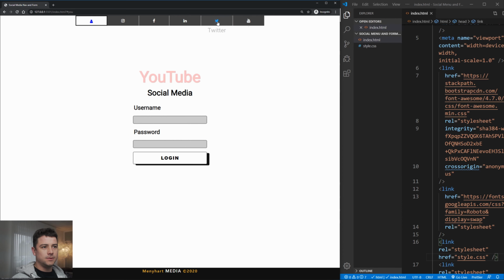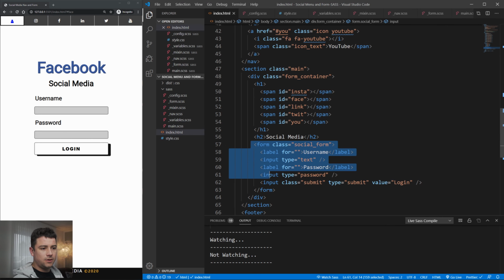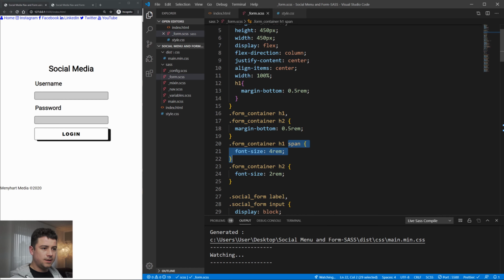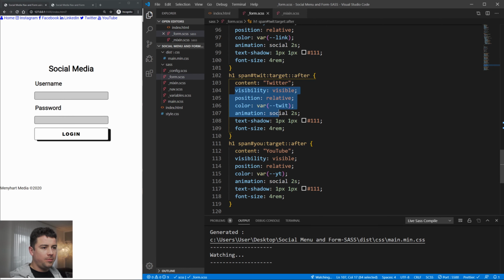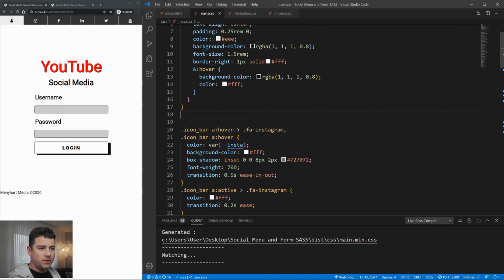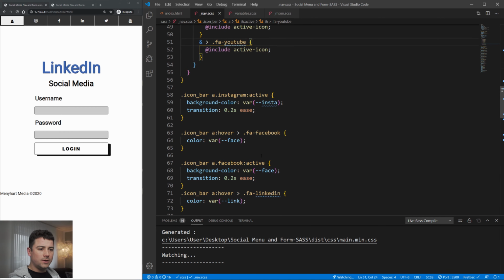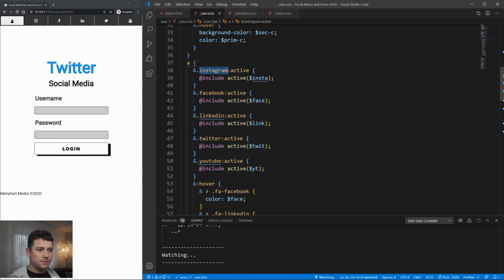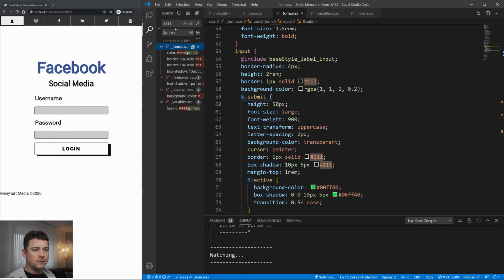Social Media Animated Navigation Menu Bar and Form using SASS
In this Tutorial I will continue creating a Responsive Social Media Animated Navigation Menu Bar and a Login Form  using SASS.For the navigation I will use display flex so CSS3 flexbox.I will also use pseudo element and pseudo classes as hover, after, before, and active in order to hide and make content visible . Some Variables and mixin will also be used.